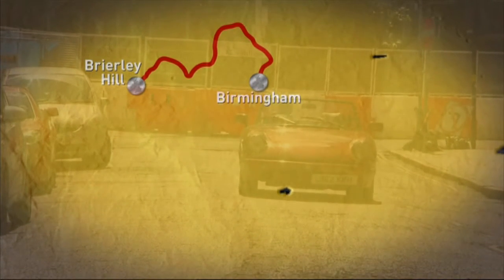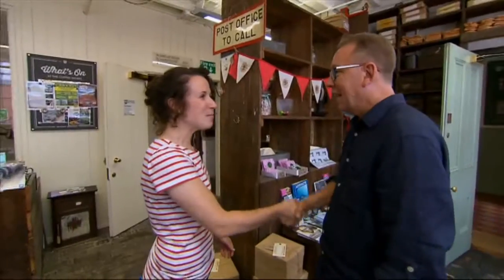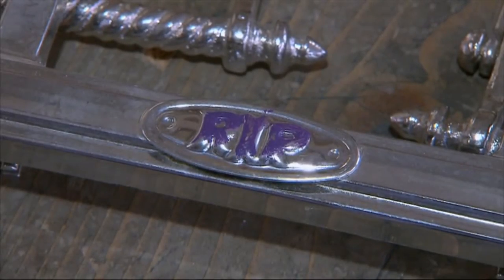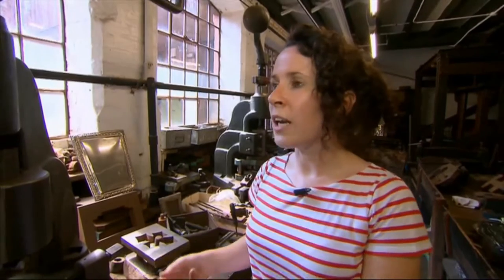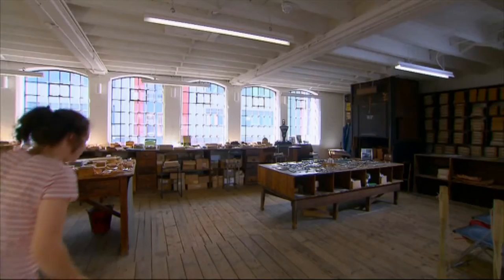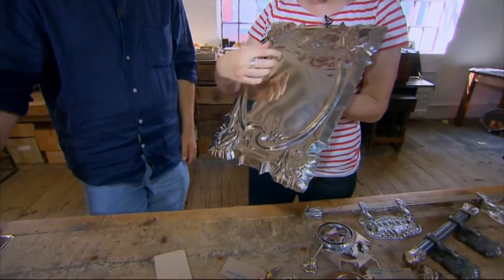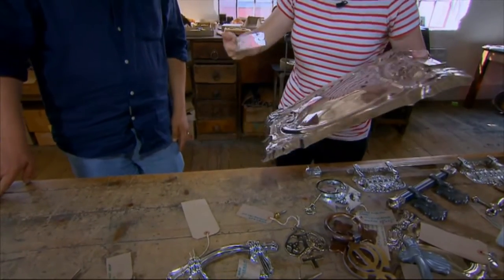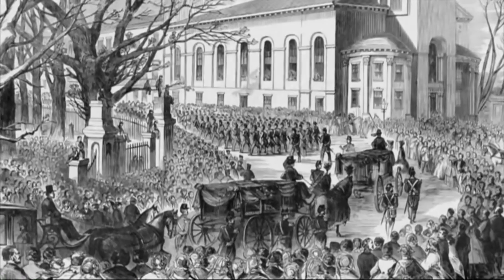Coffin Works feature in Antiques Road Trip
Antiques expert Mark Stacey visits the Coffin Works in Birmingham on his eternal search for antiques and curios. From the BBC series Antiques Road Trip broadcast 12th January 2017.